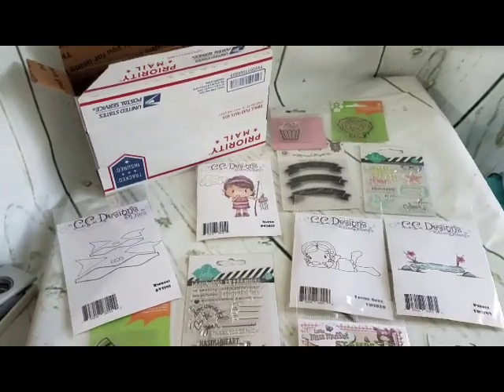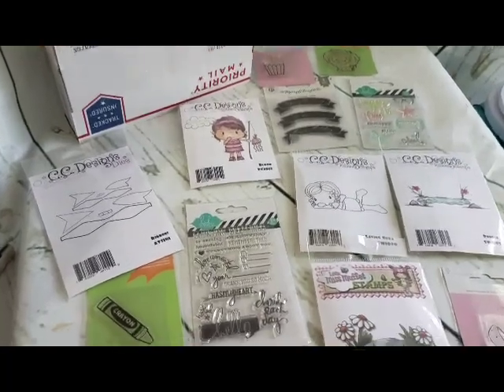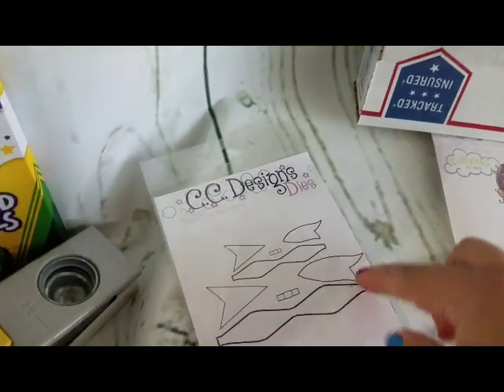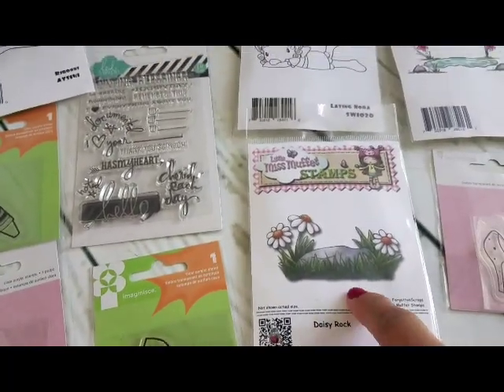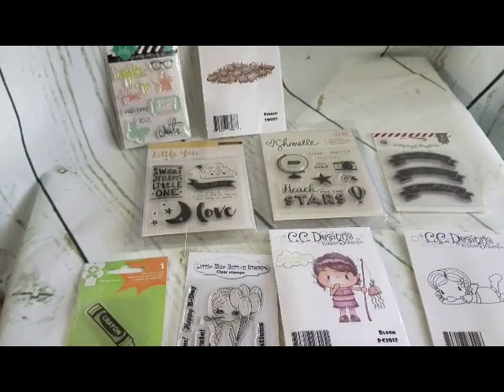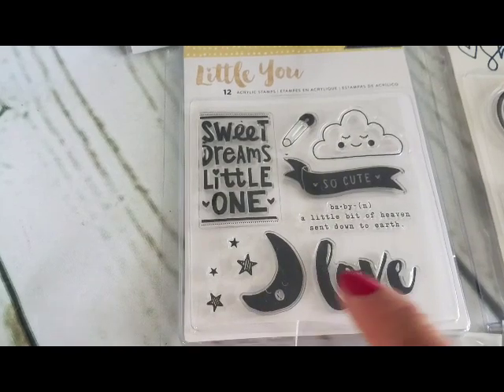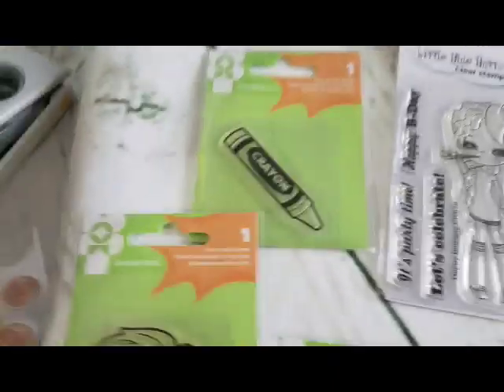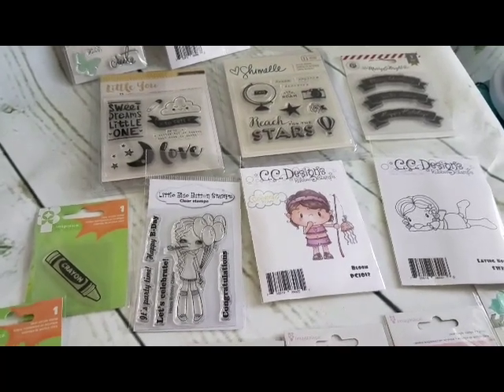Destash NEW STAMPS AND DIE SET $35 SHIPPED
HI YOU ALL HERE ARE THE LINKS DOWN BELOW PRICE CHANGE NOT $40 NEW PRICE $35 SHIPPED SO WHEN YOU GO TO THE LINK DOWN BELOW IT WILL TAKE YOU TO MY ETSY SHOP AND YOU WILL SEE THAT THE POSTING IS $25 AND SHIPPING IS $10 SO TOTAL $35
destash box of all new stamp sets and die set